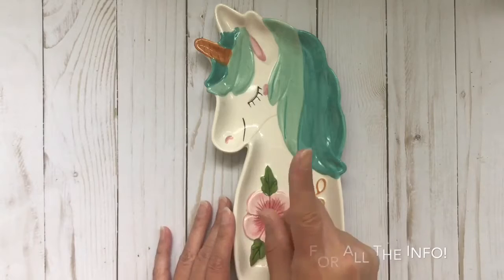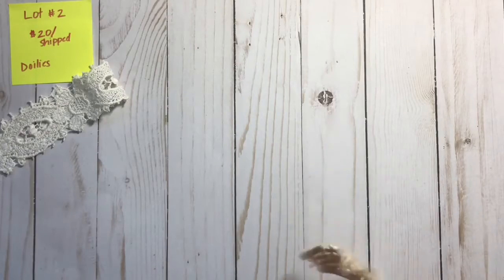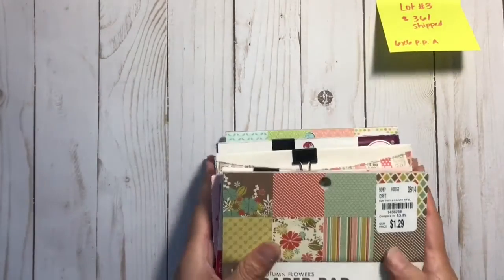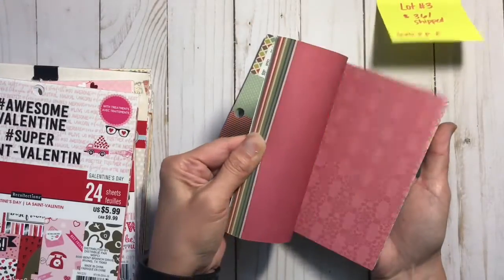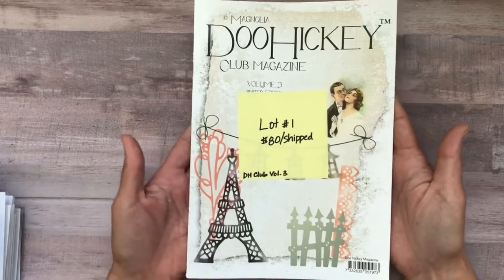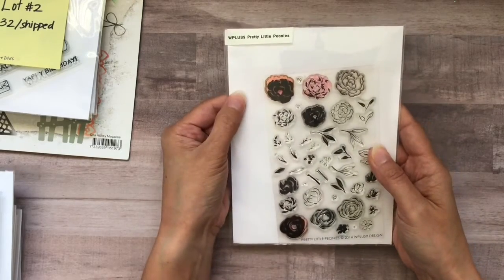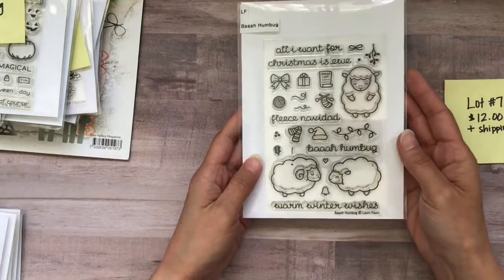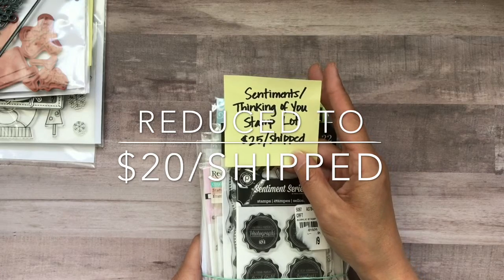REDUCED PRICES on Destash Lots! PRICED TO SELL!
Hey Everyone!   I have reduced prices on the destash lots and items that I still have available.  All the items in this video will be priced to sell!  Please help me clean my craft room!  PLEASE, follow the directions stated in the video &/or in these instructions if you are interested in any of the lots that I have for sale!!! All my destashes will be US only, PayPal only (through “Friends and Family” please), first come first served.  SERIOUS BUYERS ONLY!!

I will not hold any items. I ask that you pay promptly upon receiving confirmation of the lot(s) being available or I will move on to the next person in line.

Please make sure to include your full name and mailing address in the notes section of PayPal upon checkout.  I will combine shipping whenever possible.  All my items come from a smoke-free home.

Reduced Available Lots:

• 6"x6" Paper Pads A: $28.00/shipped - Available
• Magnolia Doohickey Club Lot: $75.00/shipped - **Available**
• WPlus9 Pretty Little Peonies Stamps & Dies Lot: $20.00/shipped - **Available**
• MFT Beary Big Adventure Stamps & Dies Lot: $23.00/shipped - **Available**
• Lawn Fawn Baaah Humbug: $10.00 + shipping - **Available**
• Pretty Pink Posh Trick or Treat Friends: $10.00 + shipping - **Available**

Once your package is shipped, you will receive an email with a tracking number.

Thanks again for all your support & welcome to all my new subbies!

If you like this video, I'd appreciate you giving this video a thumbs up 👍!

Mimi